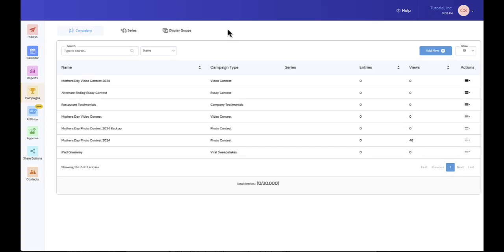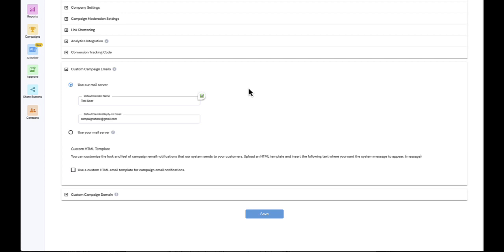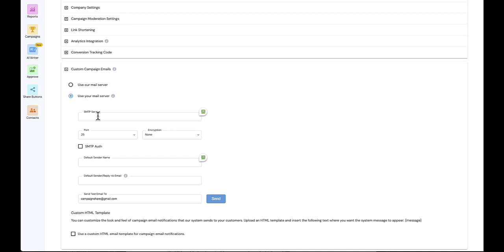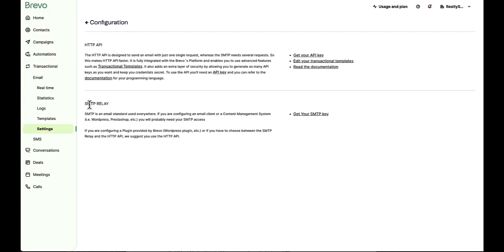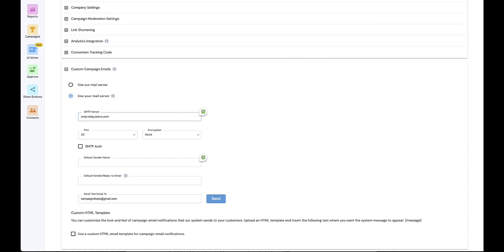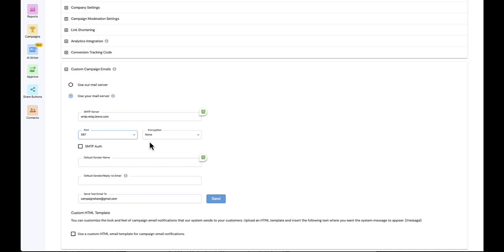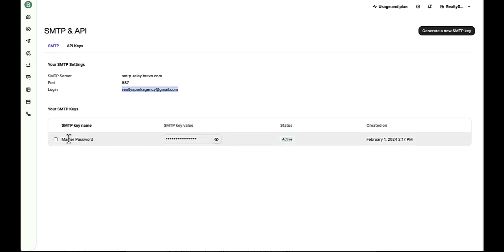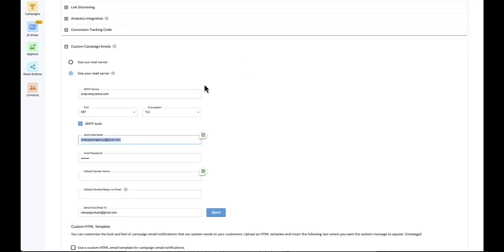How to Setup Custom Domain Campaign Emails